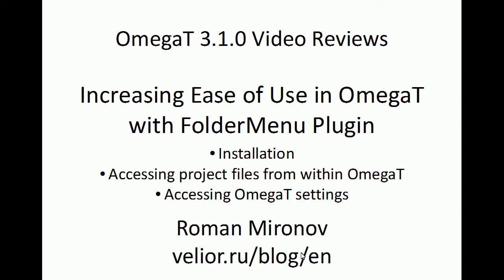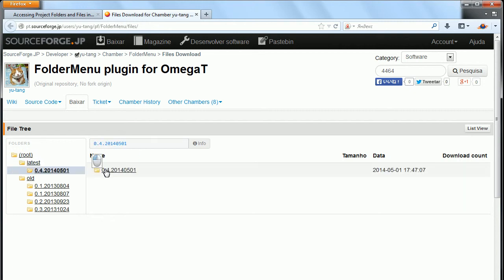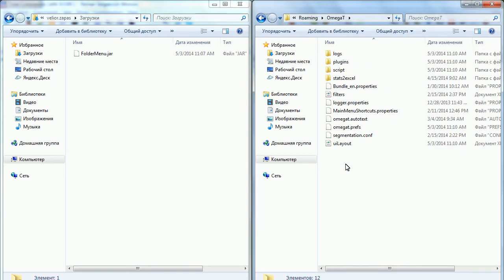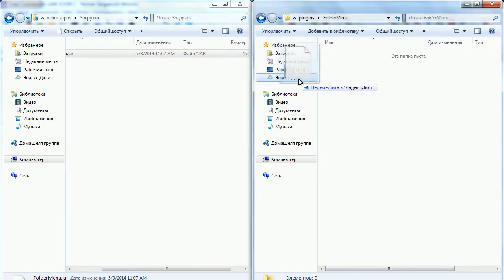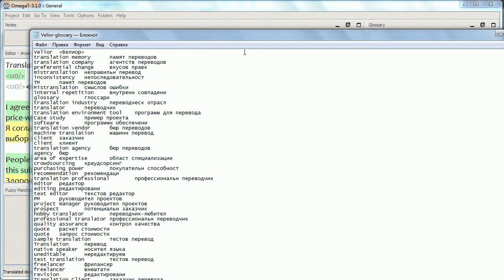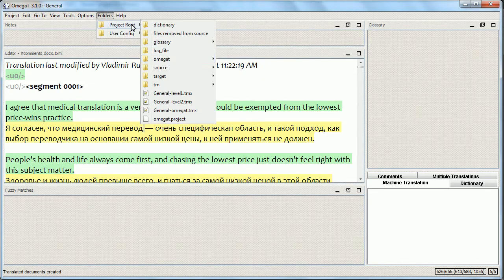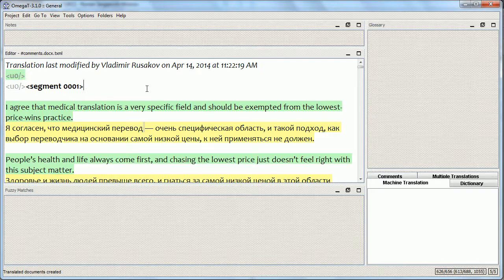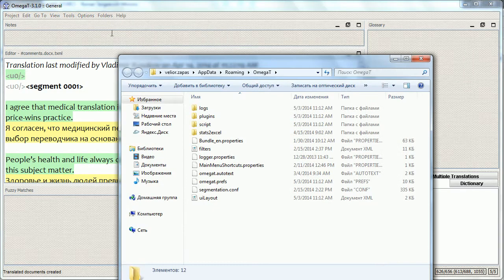Increasing Ease of Use in OmegaT with FolderMenu Plugin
Use FolderMenu plugin written by Yu Tang to make accessing files and folders from within OmegaT a breeze.